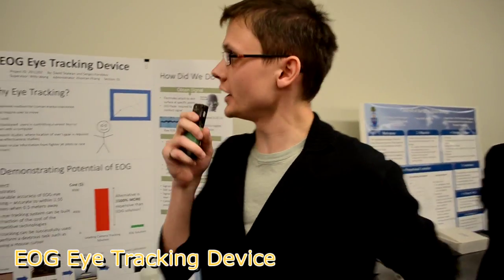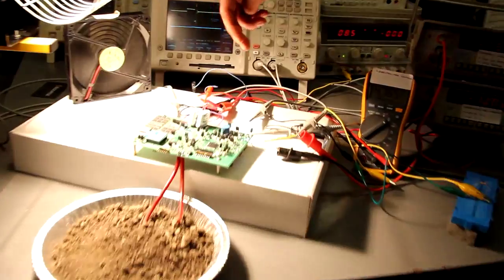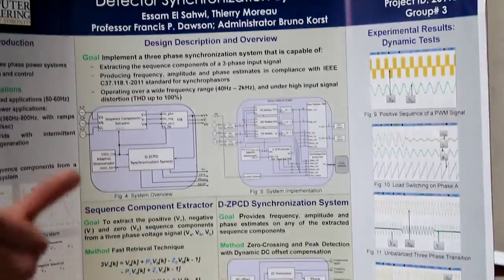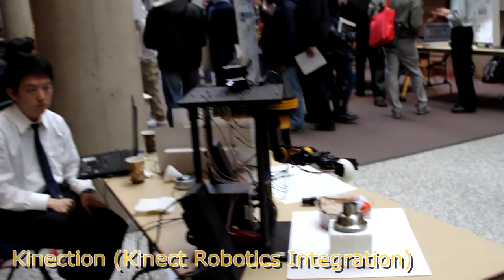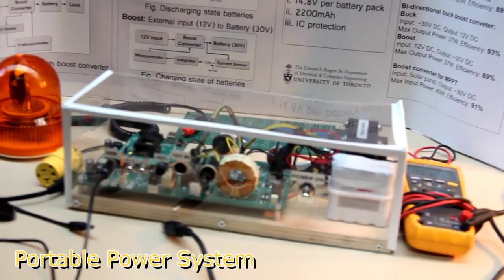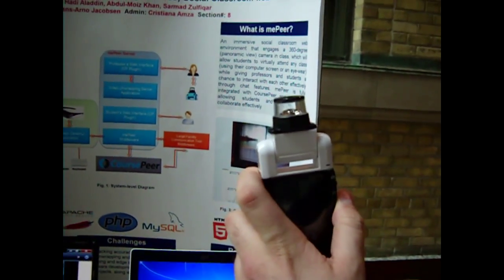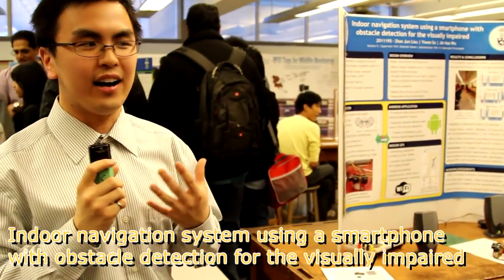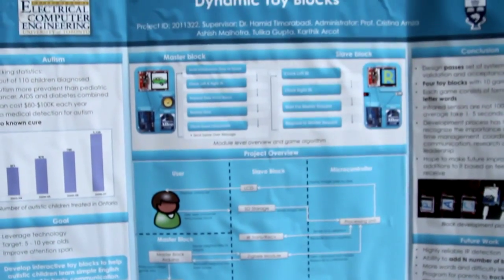2012 ECE Design Fair (University of Toronto, Toronto, CANADA)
Highlights of capstone design projects from our annual design fair presented by our ECE496 students.